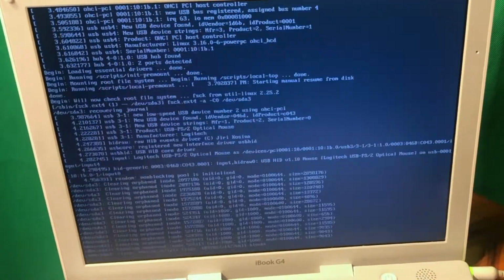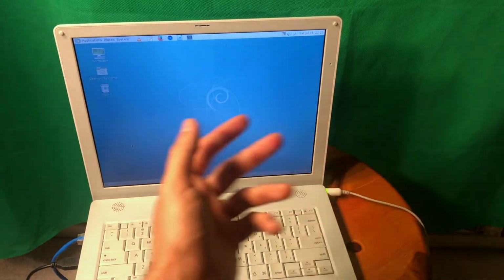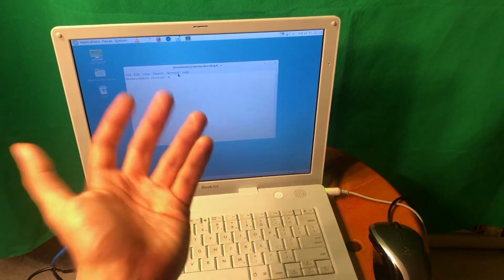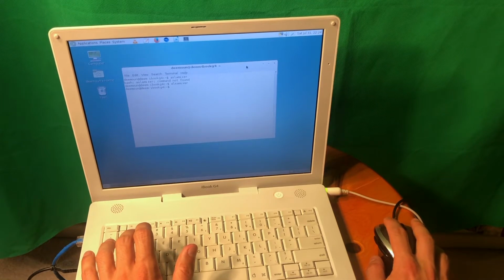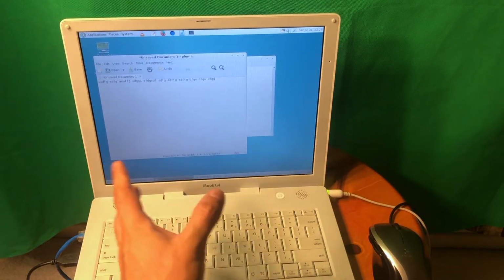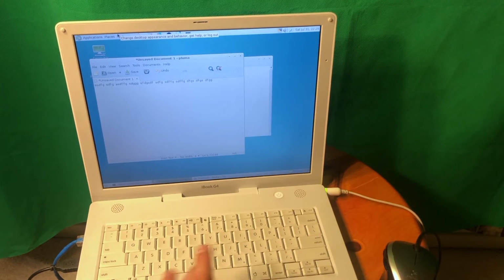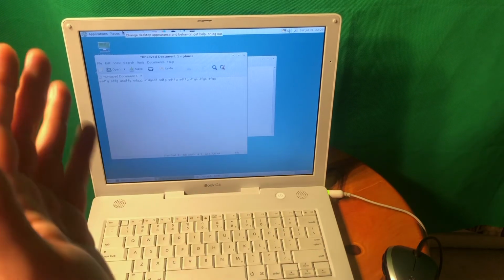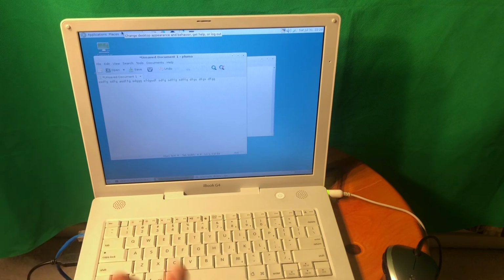Debian 8 on iBook G4. Worth it?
Today we are talking about iBook G4 and overall the idea of running Linux on it, particularly Debian 8.